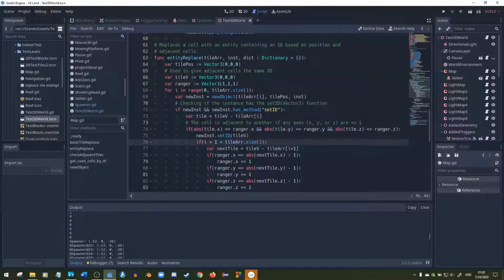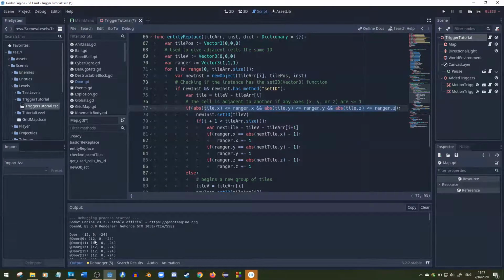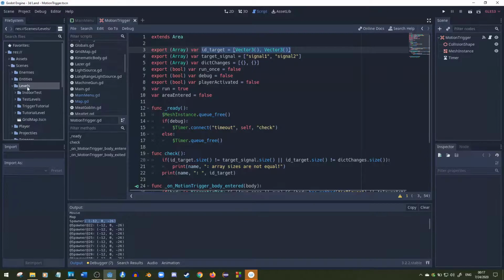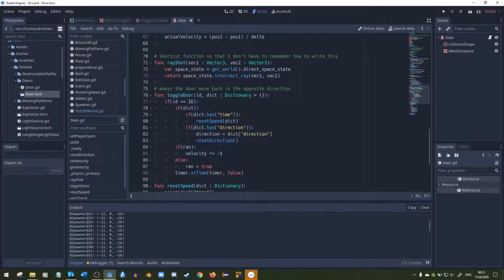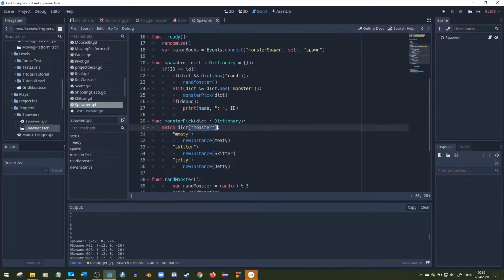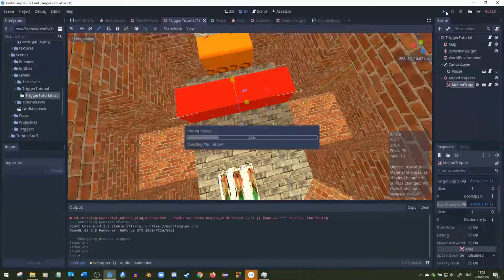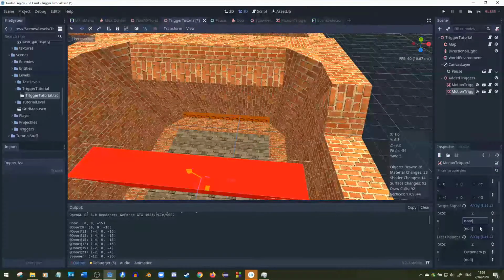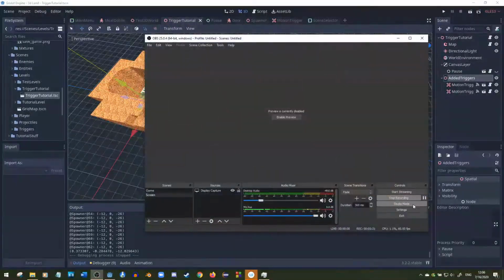How to Setup Triggers Using Gridmaps with Signals in Godot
Version: 3.2.2
I highly recommend watching my two previous videos on Tilemaps and Gridmaps!

0:00 Introduction
1:24 GridMap Entity Replace Code
6:46 Trigger Node Code
11:28 Entity Code (Door and Enemy Spawns)
16:26 Implementation - Basic Door
20:57 Implementation - Sending Multiple Signals

While Gridmap cells cannot have code attached to them, there are ways you can set IDs on specific tiles to trigger them from an outside source. In this video, I will go over the use of Triggers that send signals out to tiles or cells with specific ID's.